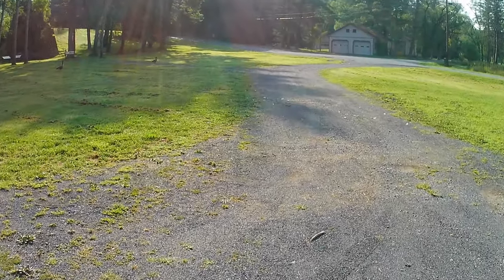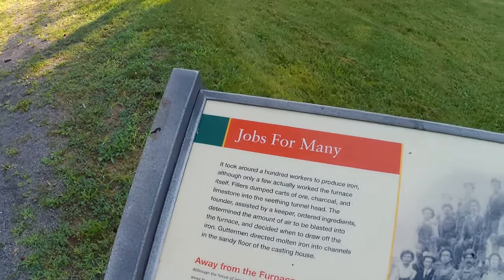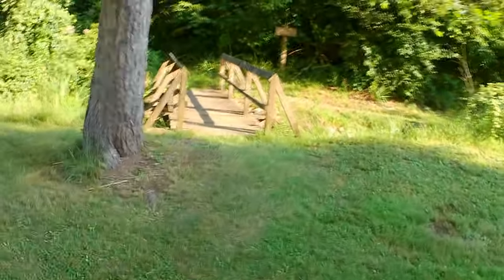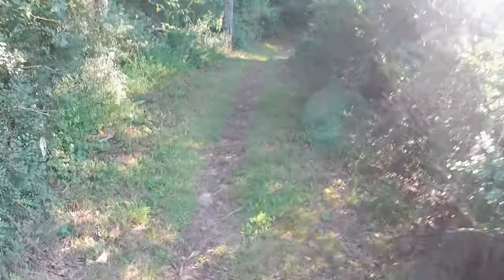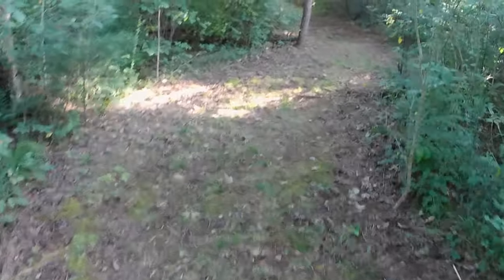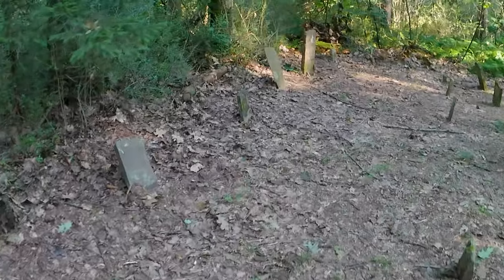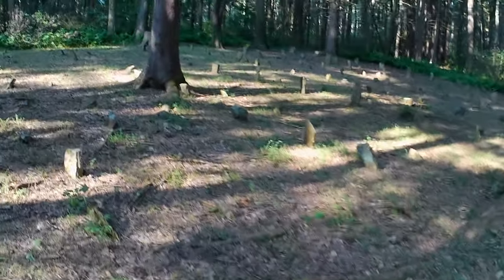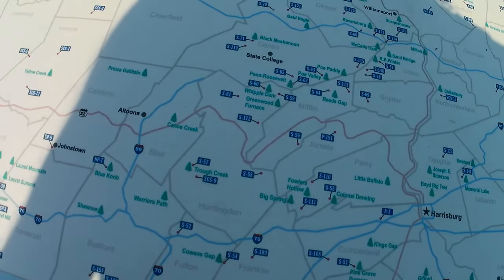Paradise Furnace / Cemetery / Trough Creek State Park